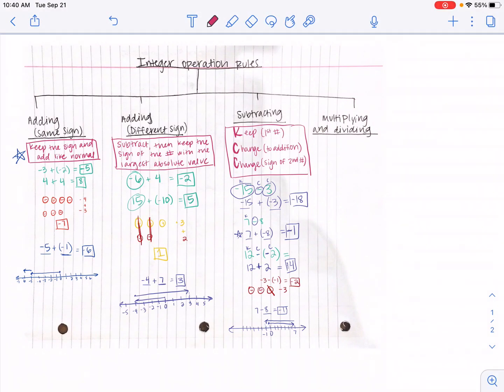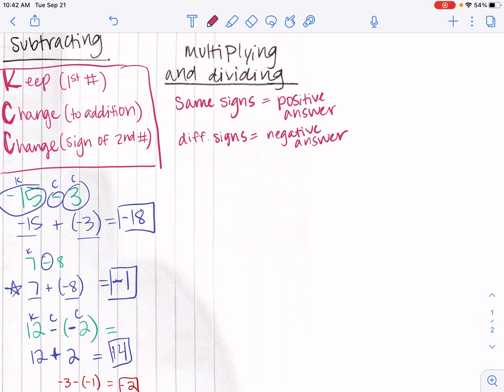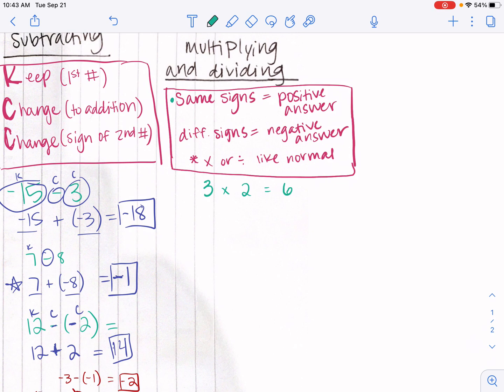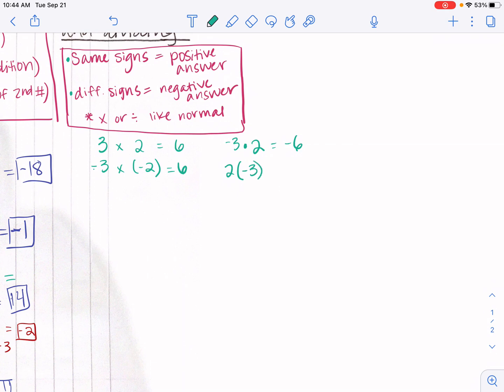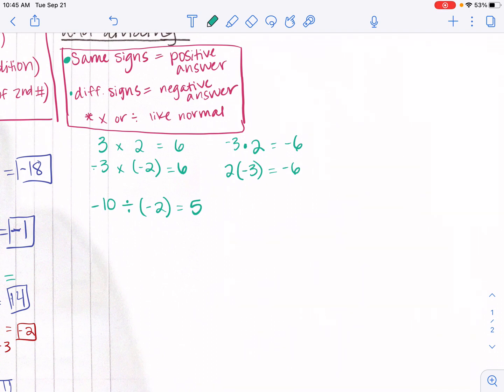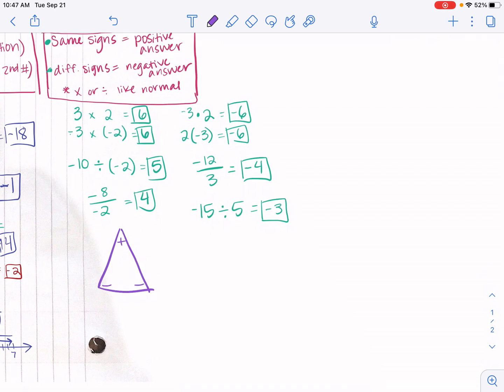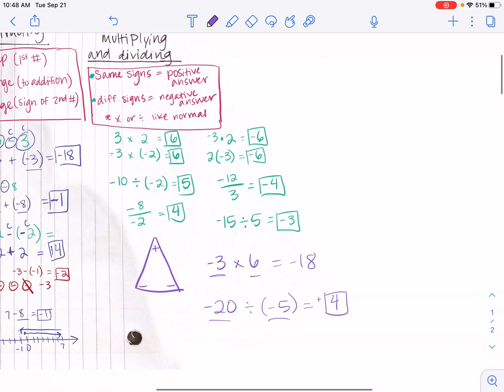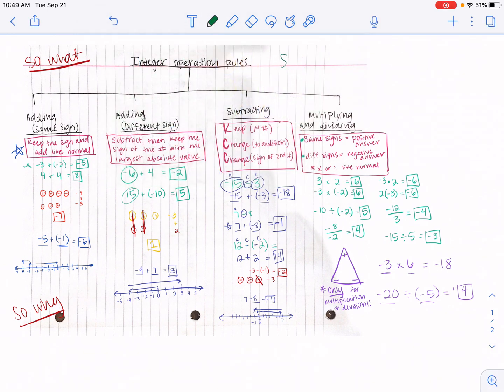Mult & div integers